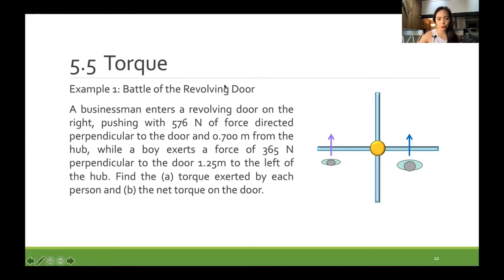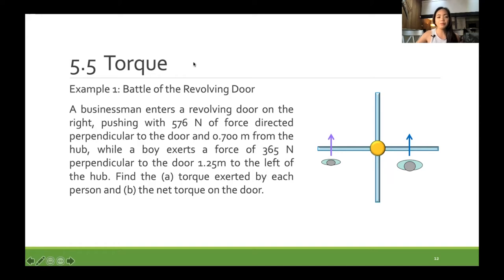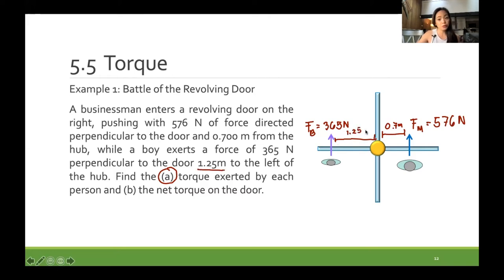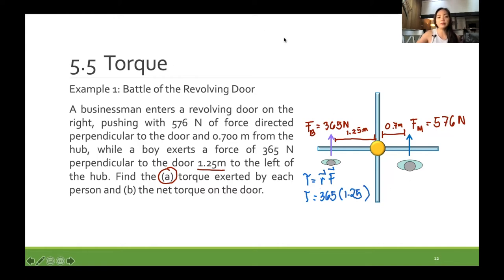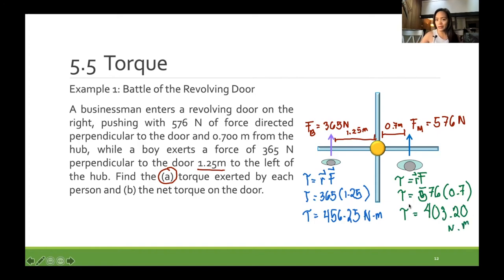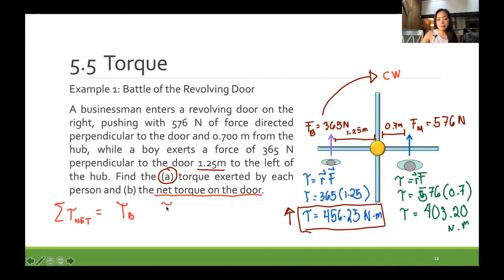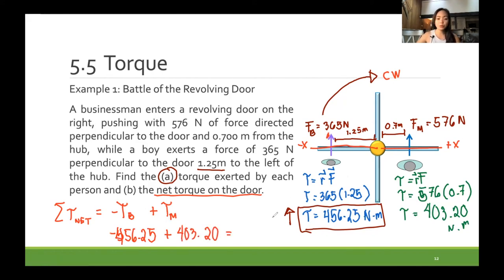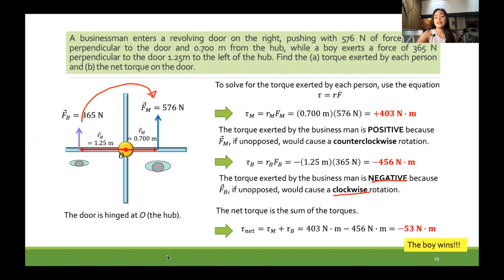Torque: Revolving Door Problem